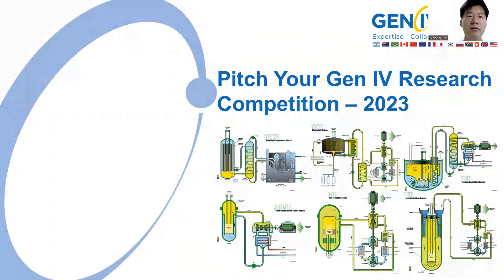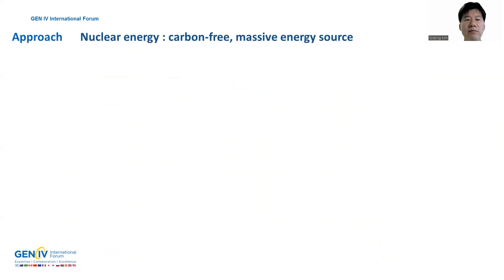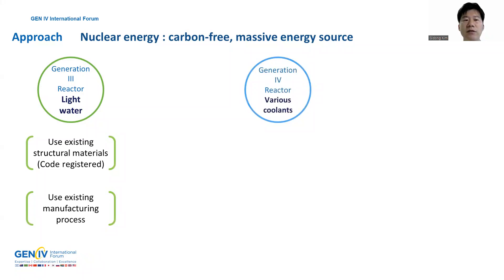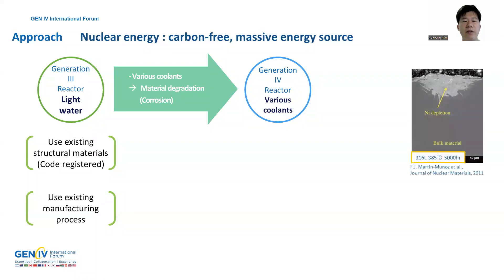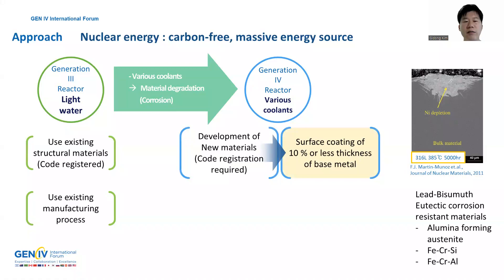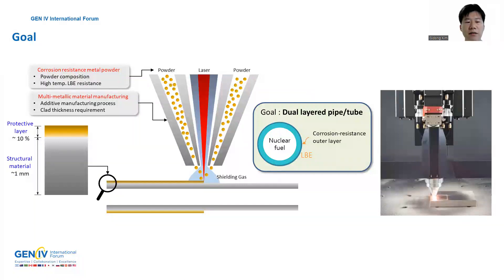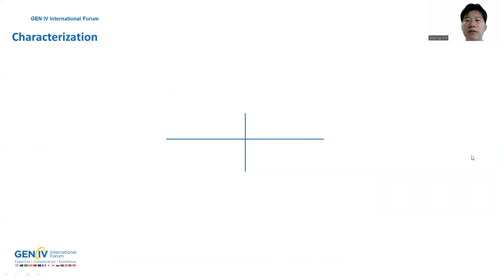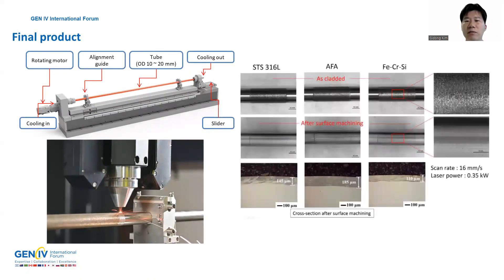Gidong Kim: Pitch Your Generation IV Research Competition 2023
A Study on Directed Energy Deposition Process of Corrosion Resistant Coating for Lead-Bismuth Eutectic Environment